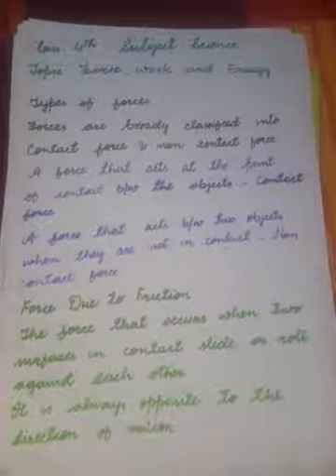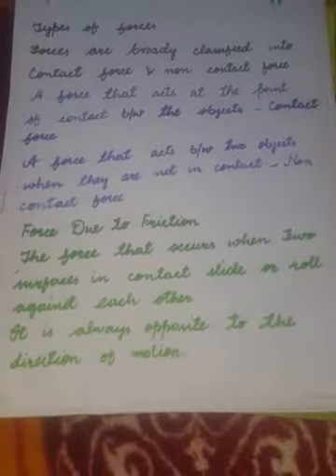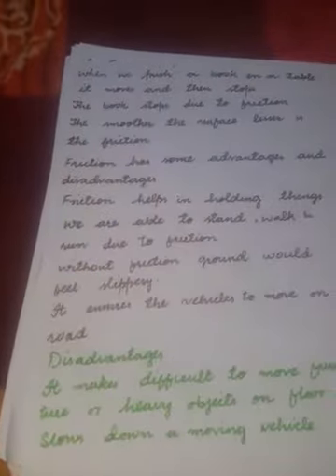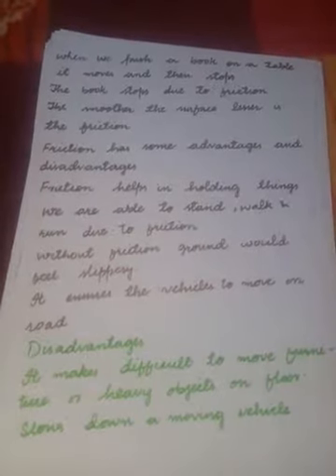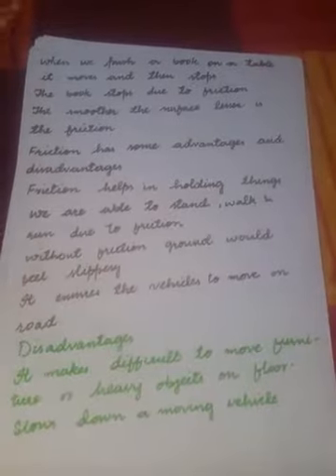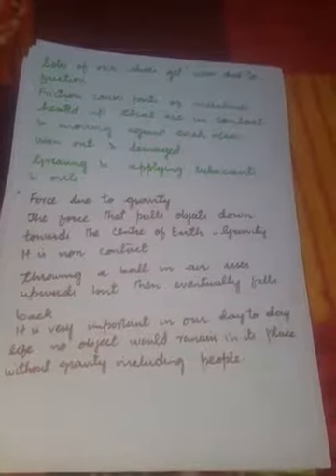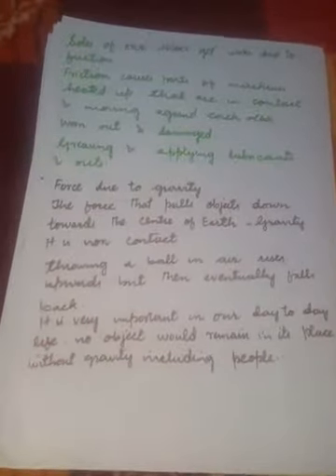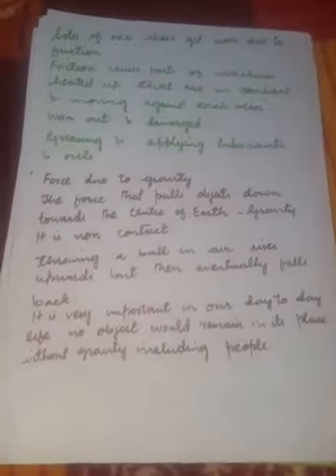Class:4th Subject:Science Topic:Force Work and Energy